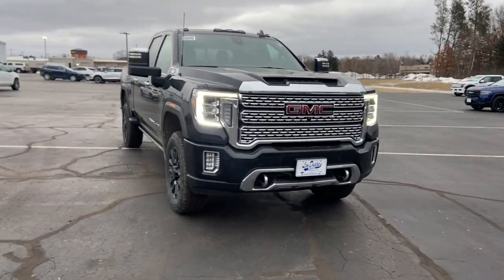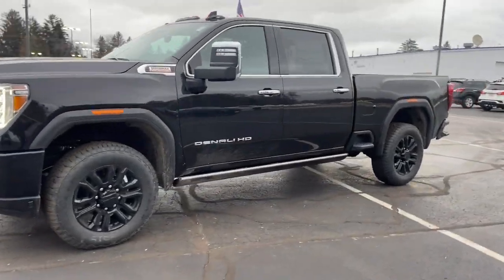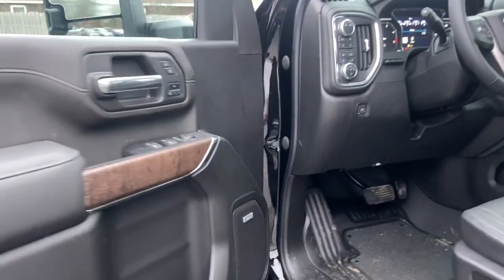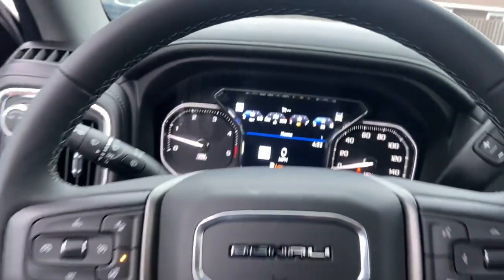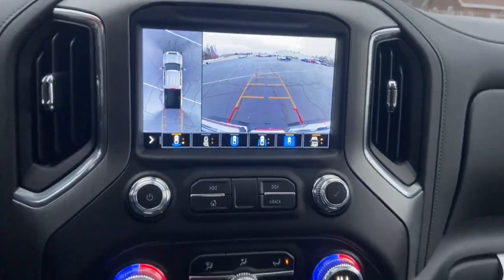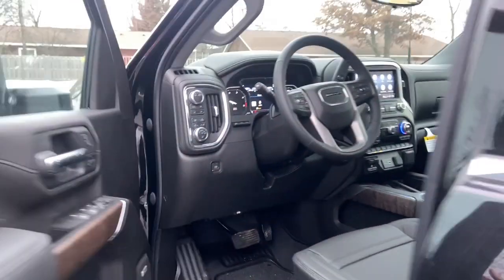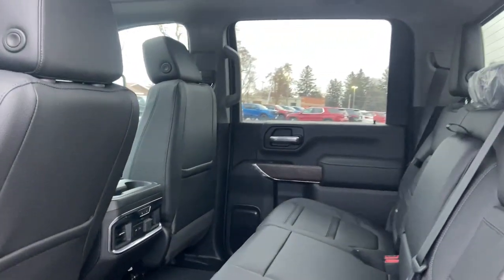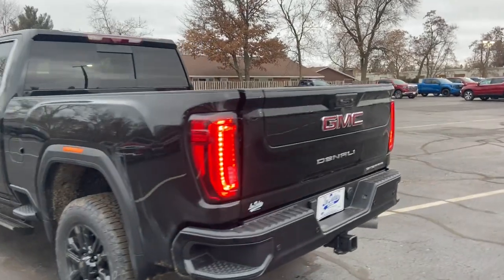2023 GMC Sierra_3500HD Stevens Point WI, Wausau WI, Wisconsin Rapids WI , Marshfield WI , Waupaca WI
EBONY TWILIGHT METALLIC New 2023 GMC Sierra_3500HD 4WD Crew Cab 159 Denali available in Stevens Point, Wisconsin at Len Dudas Motors. Servicing the Wausau, Rapids, Marshfield, Waupaca, WI areas.

2023 GMC Sierra_3500HD 4WD Crew Cab 159 Denali - Stock#: 36179

3305 Main St.

Heated Leather Seats Navigation Heated Rear Seat 4x4 Turbo Charged Bed Liner Trailer Hitch GOOSENECK / 5TH WHEEL PREP PACKAGE TECHNOLOGY PACKAGE. EBONY TWILIGHT METALLIC exterior and JET BLACK interior Denali trim. CLICK NOW! KEY FEATURES INCLUDE: Leather Seats 4x4 Heated Driver Seat Heated Rear Seat Cooled Driver Seat Satellite Radio Onboard Communications System Remote Engine Start Dual Zone A/C WiFi Hotspot Cross-Traffic Alert Blind Spot Monitor Heated Seats Heated Leather Seats Heated/Cooled Seats. Privacy Glass Keyless Entry Steering Wheel Controls Heated Mirrors Electronic Stability Control. OPTION PACKAGES: ENGINE DURAMAX 6.6L TURBO-DIESEL V8 B20-DIESEL COMPATIBLE (445 hp [332 kW] @ 2800 rpm 910 lb-ft of torque [1220 Nm] @ 1600 rpm) (Includes (K05) engine block heater.) DENALI BLACK DIAMOND EDITION includes (TRO) Auxiliary Trailer Camera (PDV) MultiPro Audio System by Kicker (BKF) premium front floor liners with removable carpet insert (BKE) premium rear floor liners with removable carpet insert (PTT) trailer tire pressure monitor sensors (BRS) power-retractable assist steps with LED perimeter lighting and (RTJ) 20 (50.8 cm) high gloss Black painted aluminum wheels TECHNOLOGY PACKAGE includes (DRZ) Rear Camera Mirror and (UV6) Multi-color 15 Diagonal Head-Up Display GOOSENECK / 5TH WHEEL PREP PACKAGE -- Hitch platform to accept Gooseneck or 5th Wheel hitch. Includes hitch platform with tray to accept ball stamped bed holes with removable caps installed and bed mounted 7-pin trailer harness (similar to UY2 harness). AUDIO SYSTEM PREMIUM GMC INFOTAINMENT SYSTEM WITH NAVIGATION AND 8 DIAGONAL COLOR TOUCH-SCREEN includes multi-touch display AM/FM stereo MORE ABOUT US: Located in Stevens Point WI Len Dudas Motors is your source for new and used Chevrolet Cadillac Horsepower calculations based on trim engine configuration. Please confirm the accuracy of the included equipment by calling us prior to purchase.